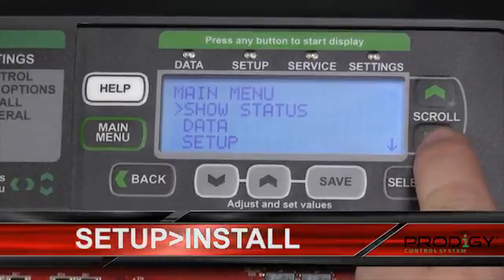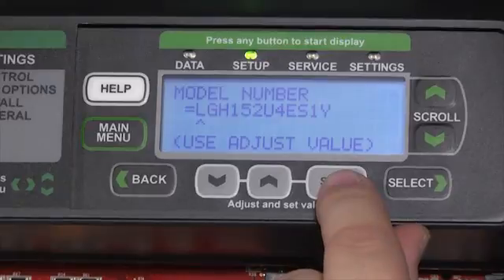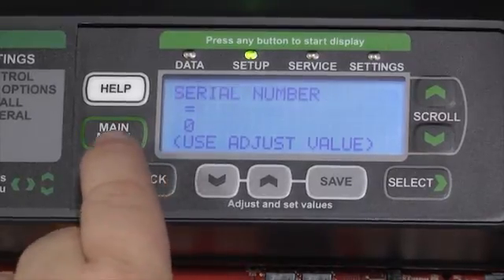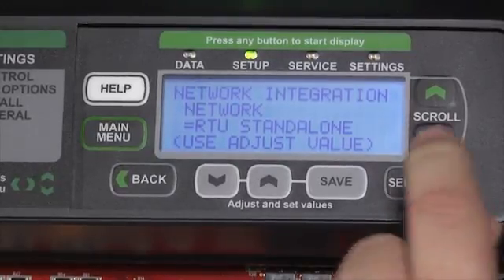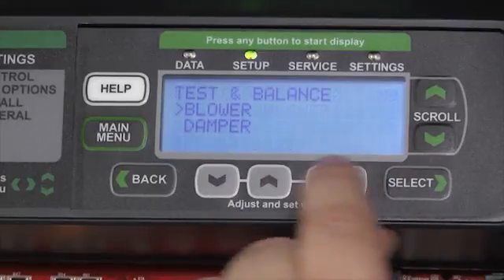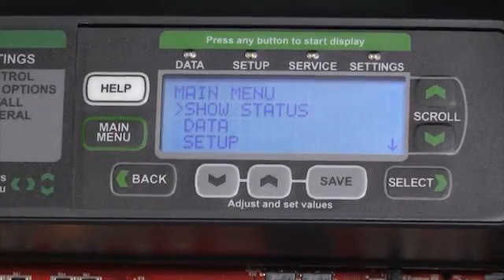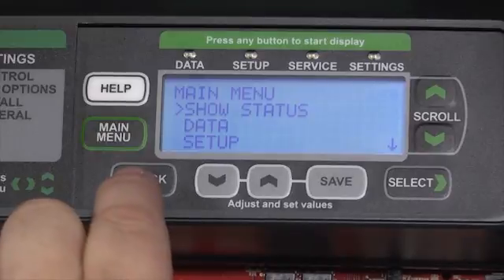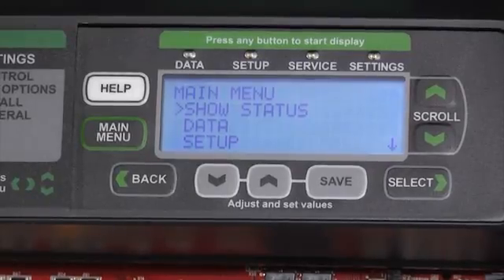Program the Unit Using the Prodigy® 2.0 Unit Controller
Installation and setup is easier than ever with the new Prodigy® 2.0. This video provides step-by-step initial unit setup instructions using the install menu.